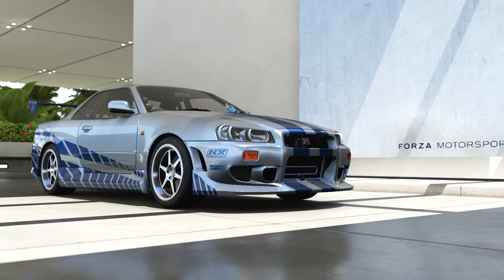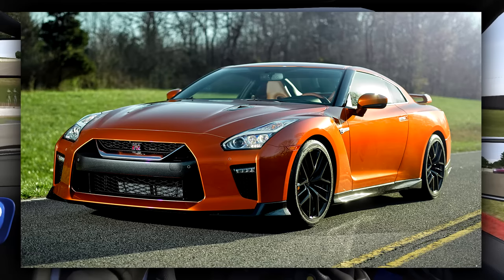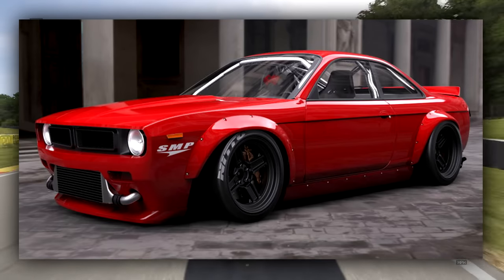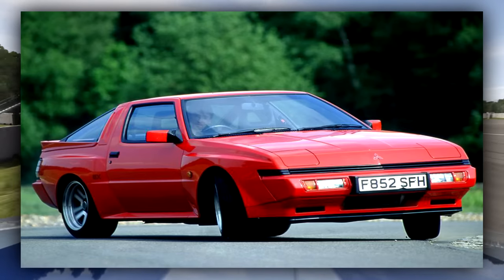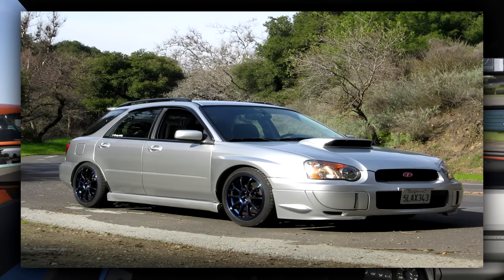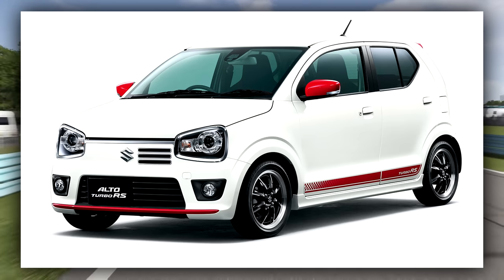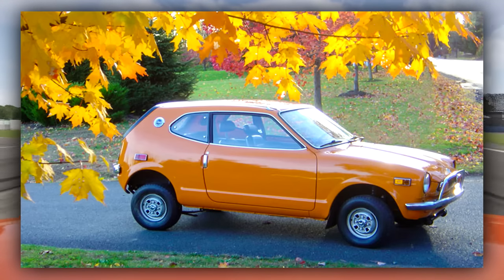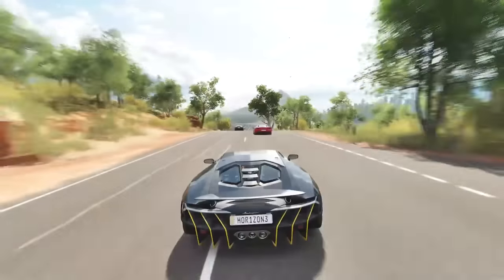TOP 20 JDM & KEI CARS I WANT IN FORZA HORIZON 3!!!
JDM AS F**K BRO!!! Thank you for supporting this Panda everyday. Thanks & stay fabulous! :P

My PSN: ekdrifter458